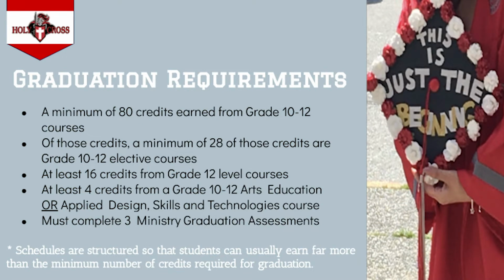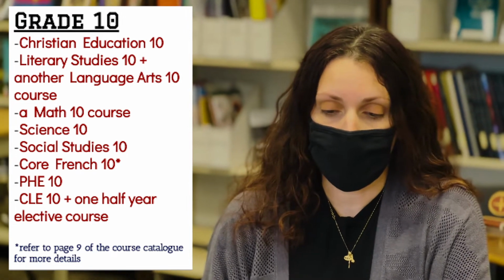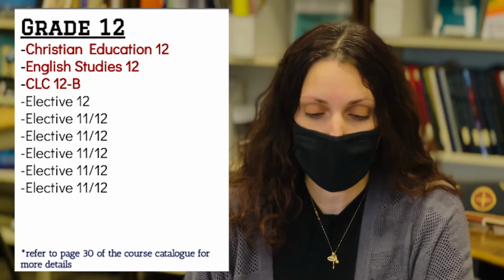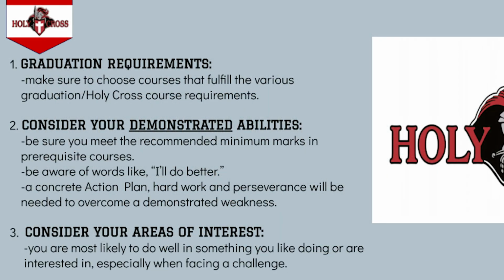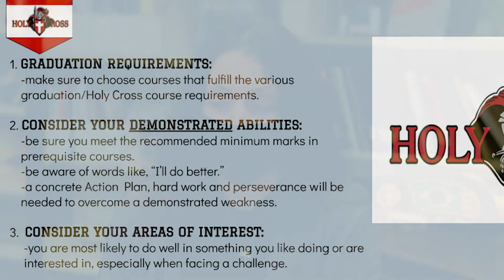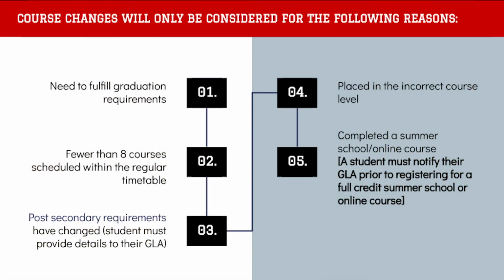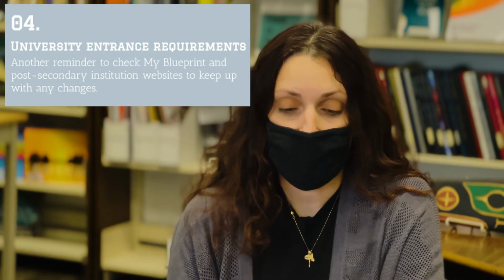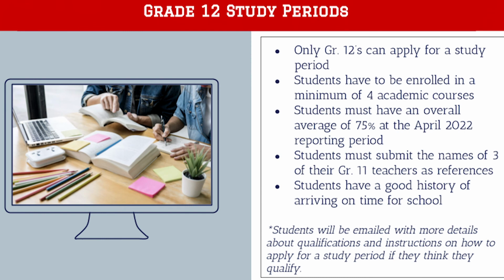Course Selections 2021-2022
Links:
BC Government Graduation: